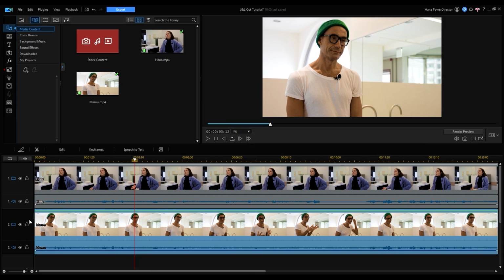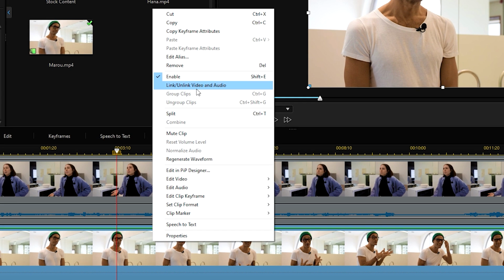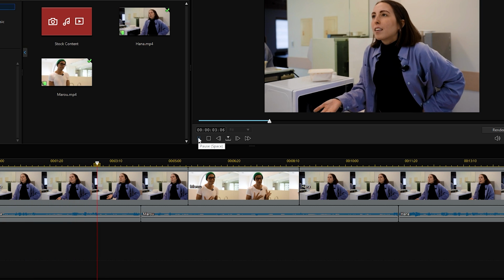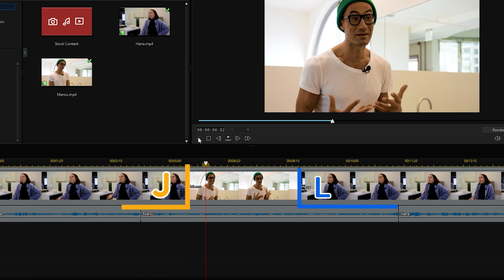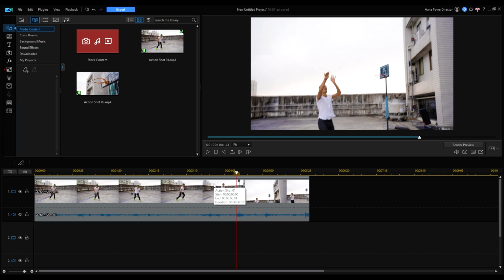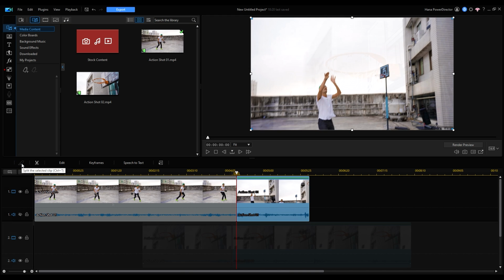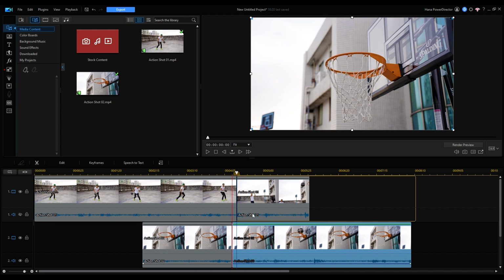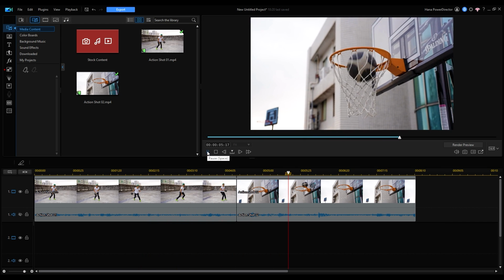5 EASY Ways to Make Your Videos Look Professional | PowerDirector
Have you ever wondered how professionals edit their video footage? No need to download expensive, heavy duty video editing software. Anyone can achieve a professional edit. These 5 editing techniques will make any boring video more interesting- AND they're commonly used by the pros! Keep watching to see how to make your video look professional! 🎥

🎞🎞In this video, we will cover the jump cut, the J cut and L cut, cutting on action, the match cut, and eyeline matching. All of these techniques can be easily used by beginners and will be sure to make your video look professional!

All of the example clips were edited using PowerDirector! Follow the links below to download for free!

00:00 - How to Make Your Video Look Professional
00:27 - The Jump Cut
01:30 - The J Cut and L Cut
02:42 -  Cutting on Action
03:11 - The Match Cut
03:49 - Eyeline Matching
04:50 - Wrap Up